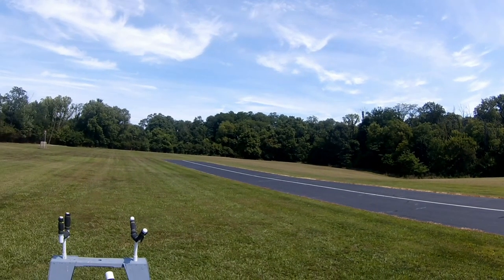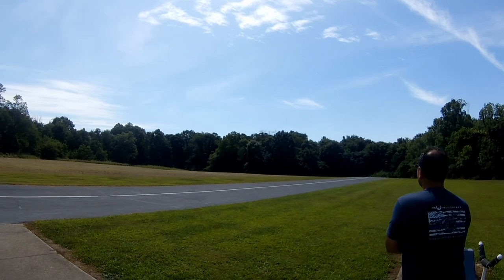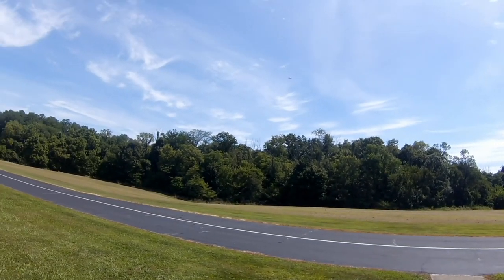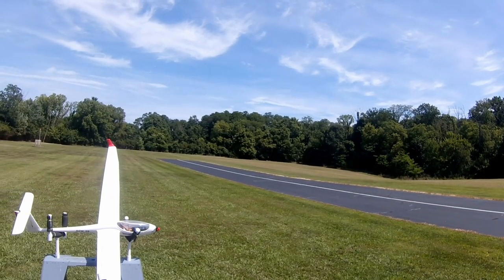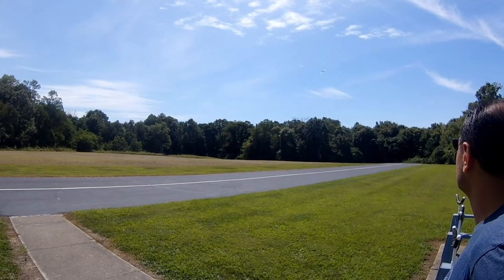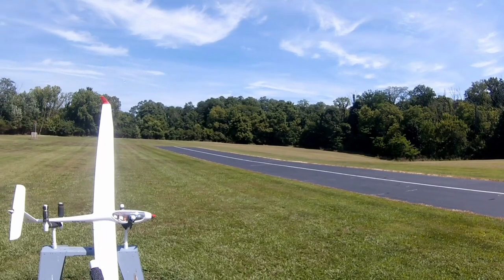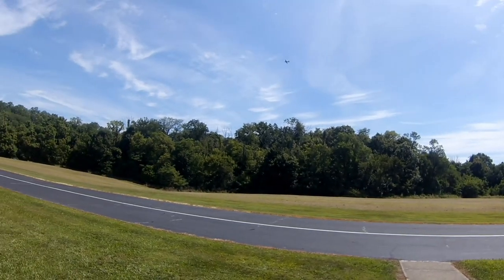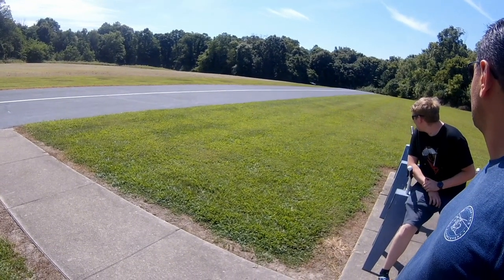Arrows RC T-28 Trojan maiden flight.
Front tire is a bit wobbly out of the box and will need replacing.  The tread is uneven causing the front to jump around when rolling.
Grass landing.   I had to go get a tool for the wing hex screws. HKM3.0*32 mm

Rolling Tops 3s 3300 makes for very good CG.  Have it all the way forward.
They do have them with XT60.  Just ask for them.